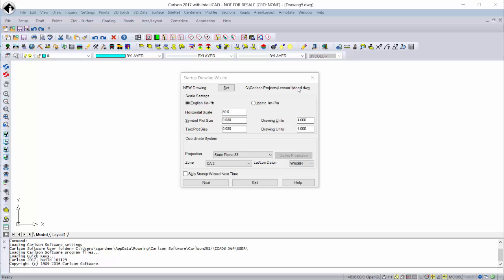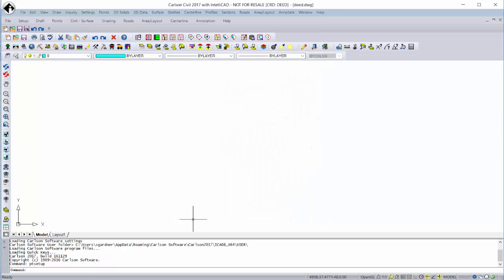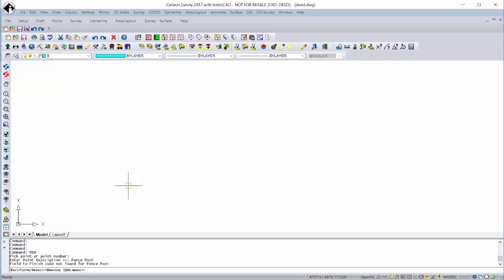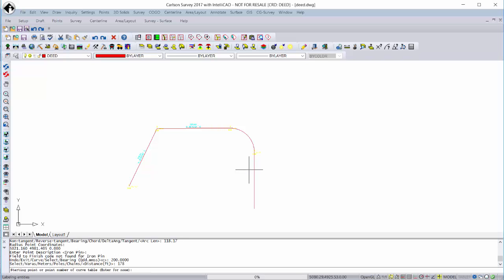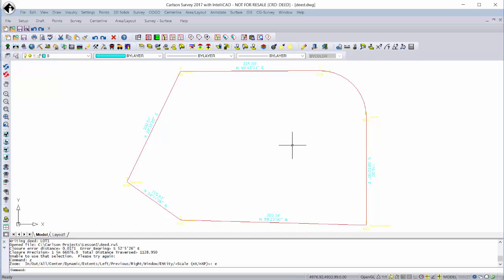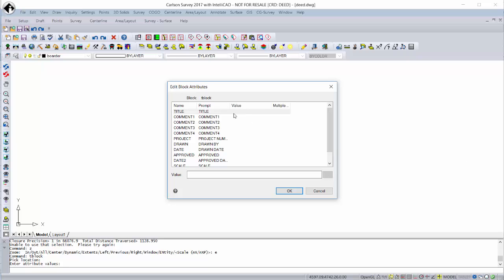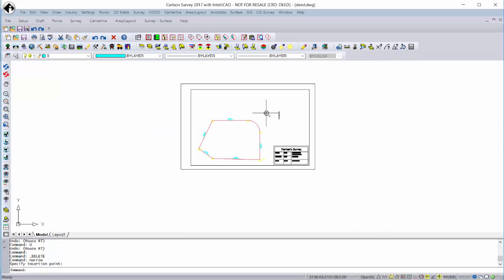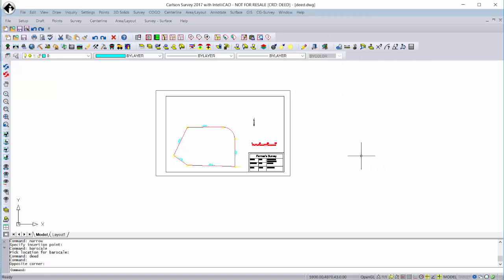Creating Deeds in Carlson 2017